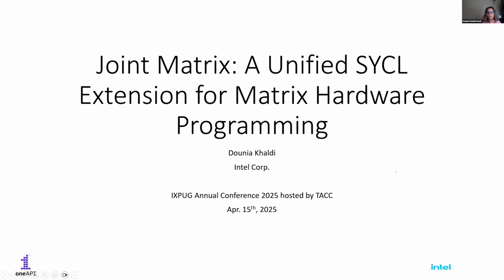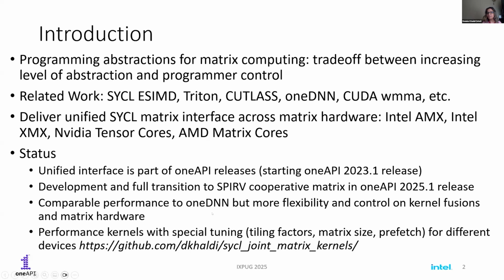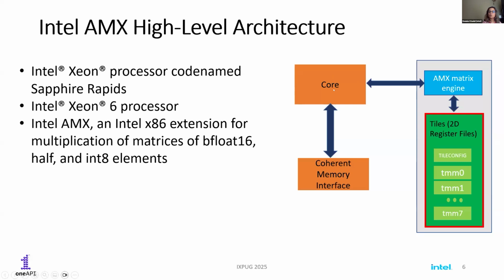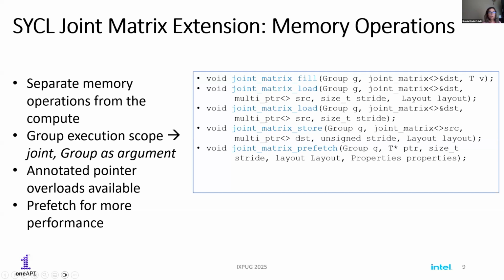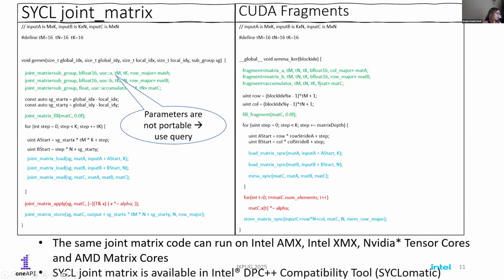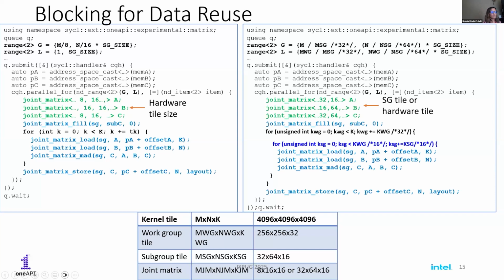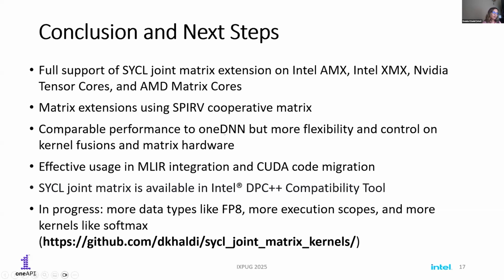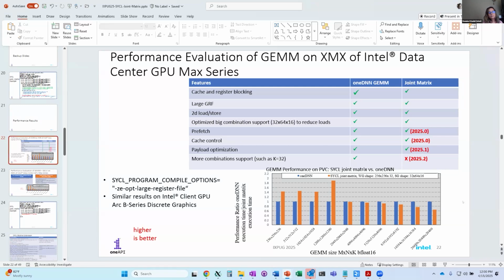Joint Matrix: A Unified SYCL Extension for Matrix Hardware Programming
Presenter: Dounia Khaldi, Intel Corporation

Intel eXtreme Performance Users Group (IXPUG) Annual Conference 2025 Technical Talk

Abstract: Joint matrix is a new SYCL extension for matrix hardware programming. It unifies targets like Intel Advanced Matrix Extensions (Intel AMX), Intel Xe Matrix Extensions (Intel XMX), NVIDIA* Tensor Cores, AMD* Matrix Cores, etc. In general, ML frameworks like Tensorflow and libraries like oneAPI Deep Neural Network Library (oneDNN) are capable of heavily utilizing matrix hardware acceleration, and are the answer for many types of users and applications who want high performance from such hardware. However, for users who want to build their own neural network applications, these libraries and frameworks become too high-level, because users cannot do custom optimizations, and too heavyweight, because the size of libraries is large. Moreover, new operations are often introduced in the machine learning domain for which frameworks and libraries do not provide timely and performant solutions. For such cases, APIs are needed to write custom workload-specific optimizations and this is where joint matrix can help. Joint matrix has a lower level of abstraction than these frameworks and libraries, enabling it to provide performance, productivity, and fusion capabilities but, at the same time, offers portability by using one code to target different matrix hardware. In this talk, we present (1) the main APIs introduced as part of SYCL joint matrix extension, (2) tuning techniques to fully utilize Intel hardware using SYCL joint matrix, and (3) the application and validation of this language feature and tuning techniques using the GEMM benchmark and the ability to fuse kernels such as GEMM and GELU.